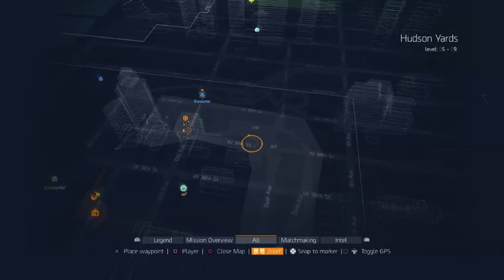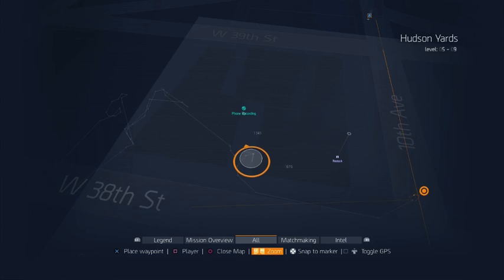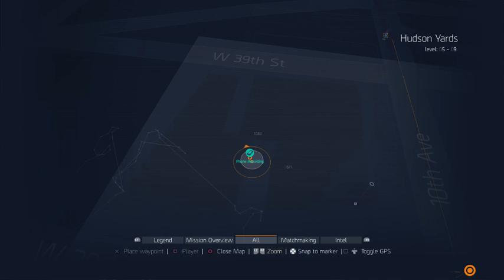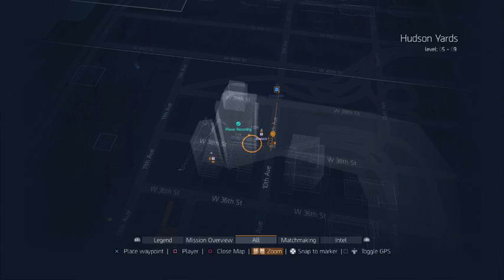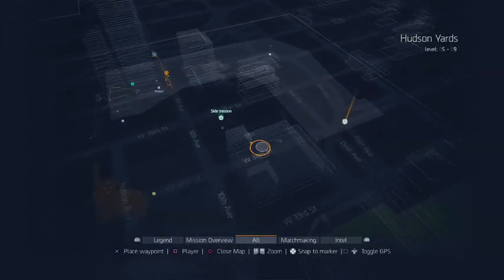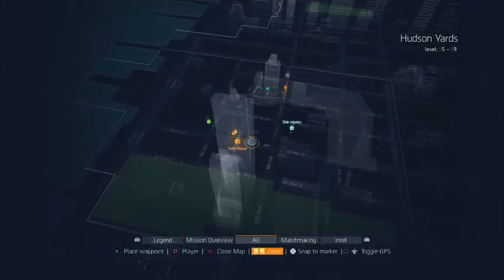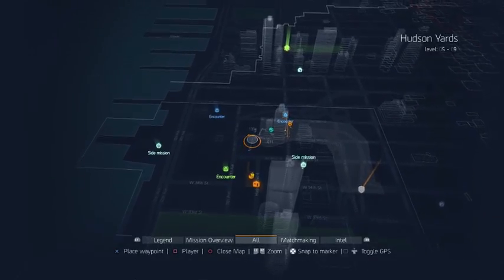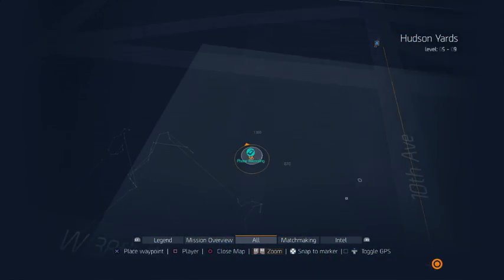The Division: Lincoln Tunnel Phone Recording Location (Intel)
If this video HELPED you please leave a "LIKE" rating :)